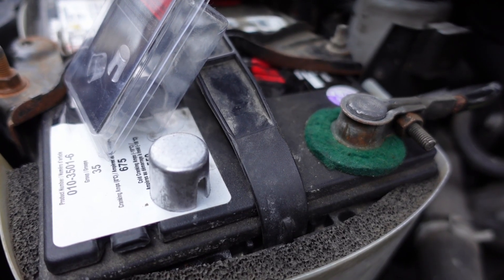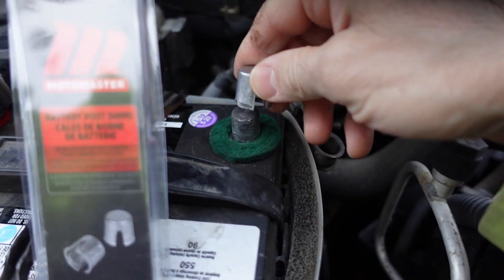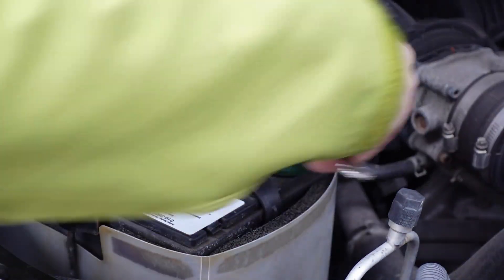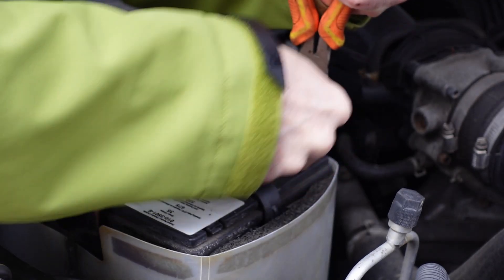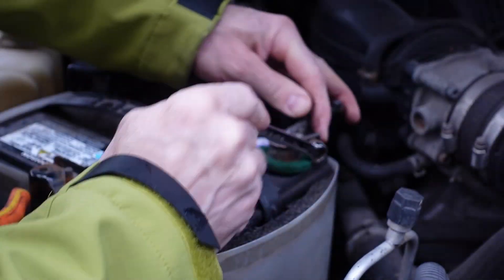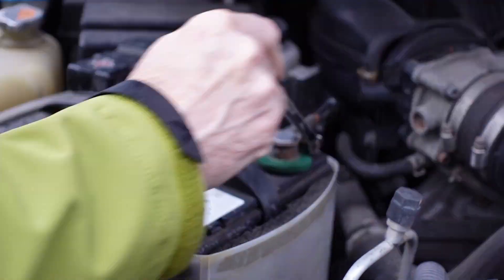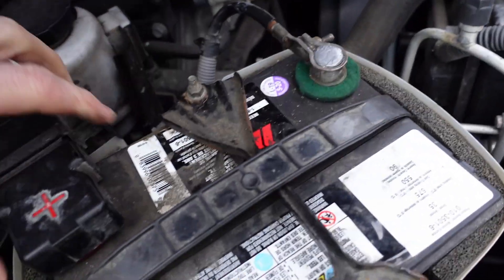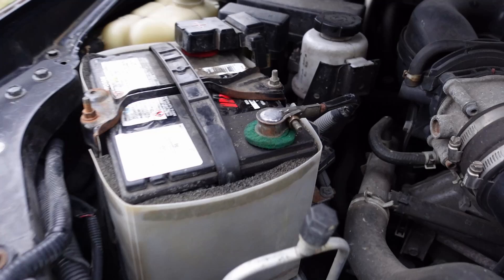Loose Battery Terminal Fixed - Car Battery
Have you ever had a loose battery connection even though the nut/bolt on the connector was fully tightened? There is a fix for this problem.

Tools and Equipment Used:
Battery Shims
Wrench Set